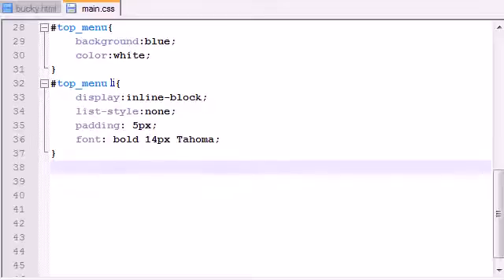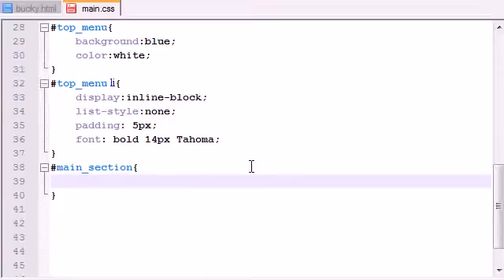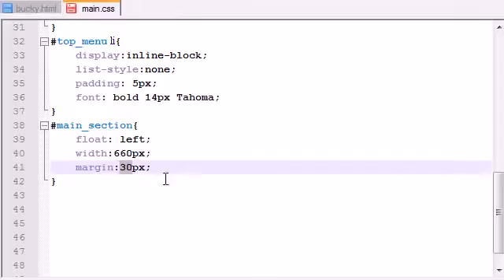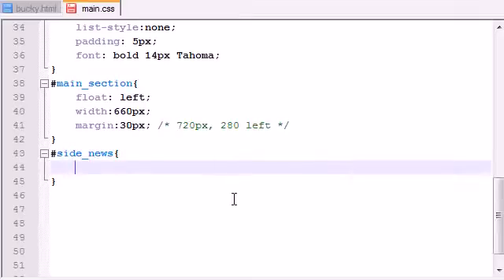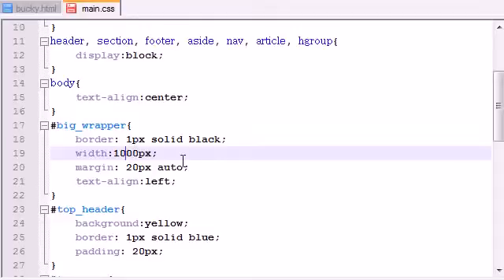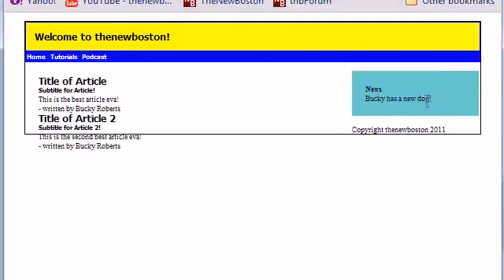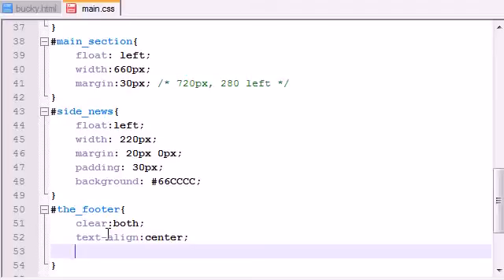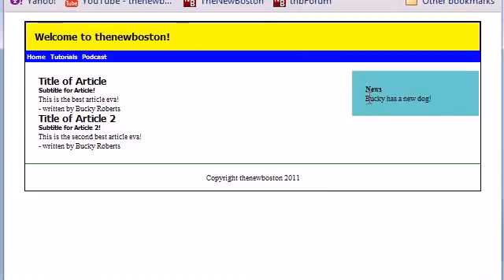12 HTML5 Tutorial 12 Making Everything Pretty